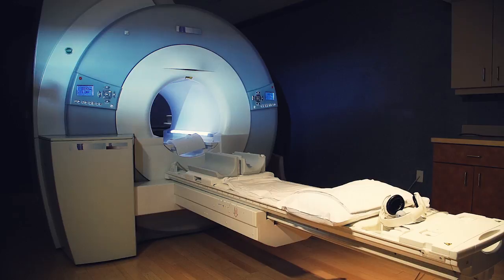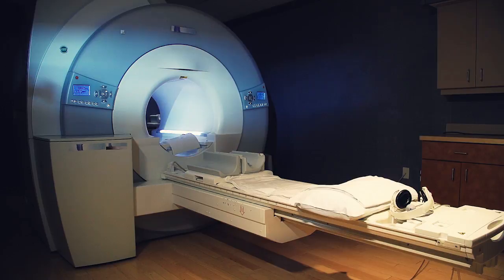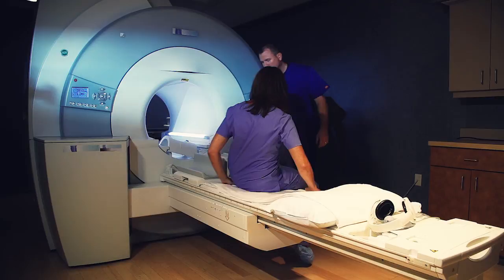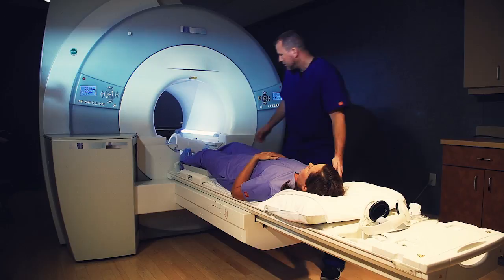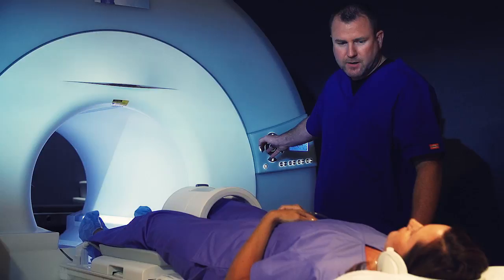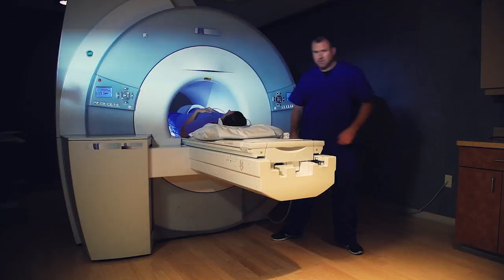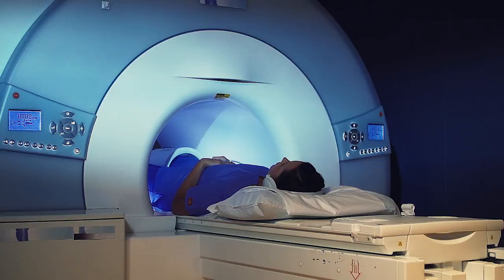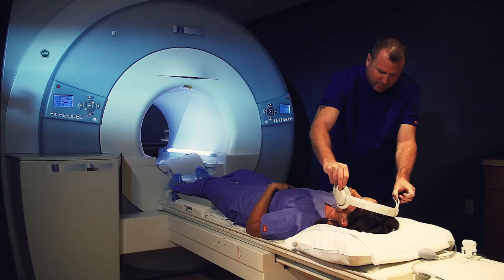MRI: What to Expect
What to expect when getting a MRI.